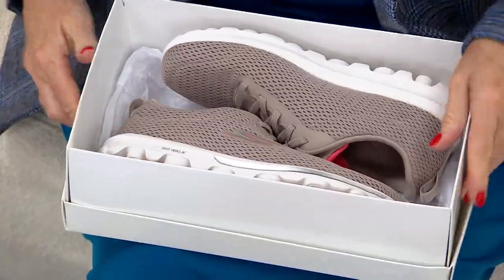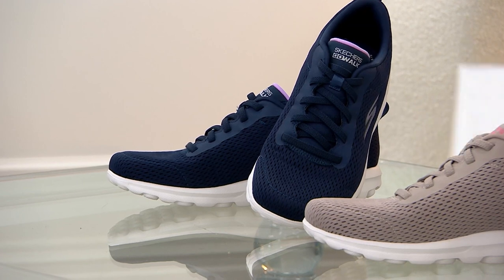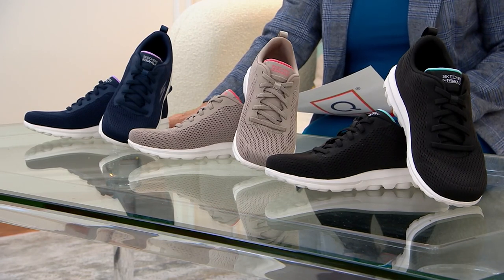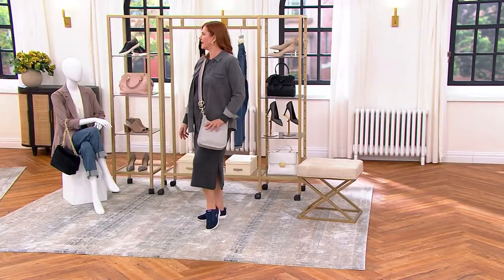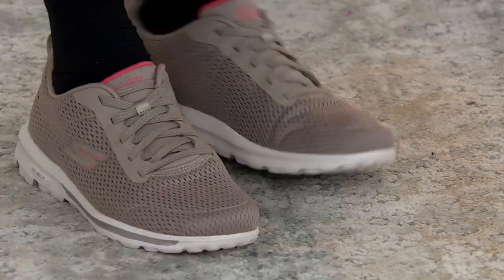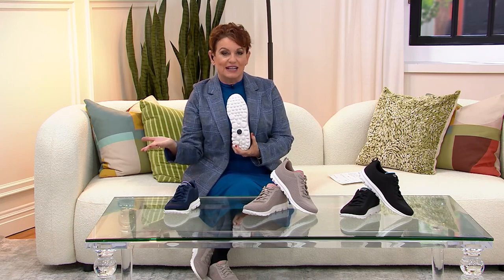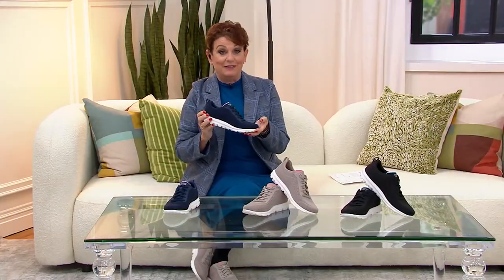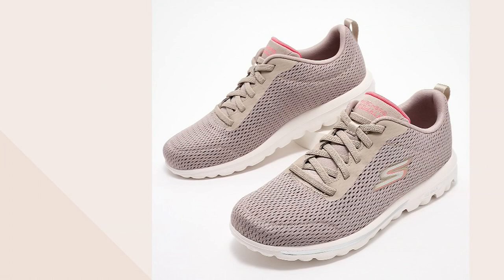Skechers GOwalk Travel Vegan Washable Bungee Sneakers - Fun Journey on QVC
Skechers GOwalk Travel Vegan Washable Bungee Sneakers - Fun Journey

Meet your ideal travel companion. Skechers Gowalk sneakers offer a breezy mesh upper and flexible, high-traction outsole for super-fun journeys. Tuck 'em into your suitcase (they're so lightweight!), or trek around your own turf. Their cloud-like comfort is courtesy of ULTRA GO and Goga mat technologies, and well-suited for cushioning every step through that airport terminal or cobblestone street. (And don't worry if they get a little dirty -- they're washable.) From Skechers.